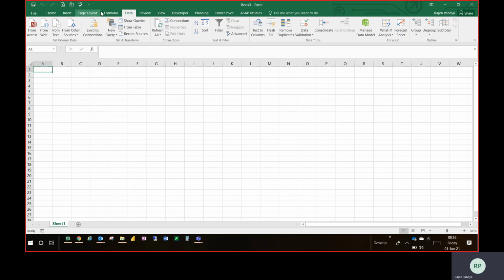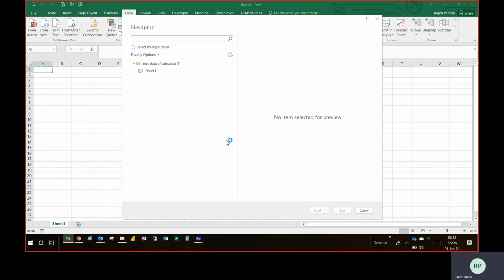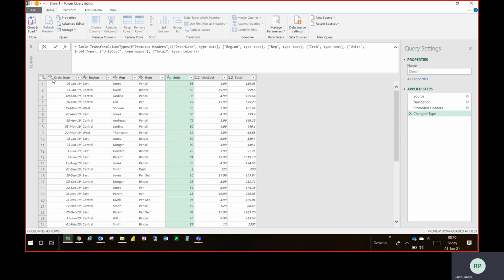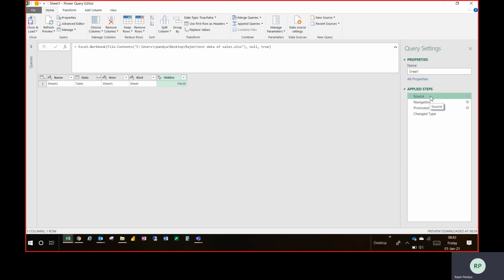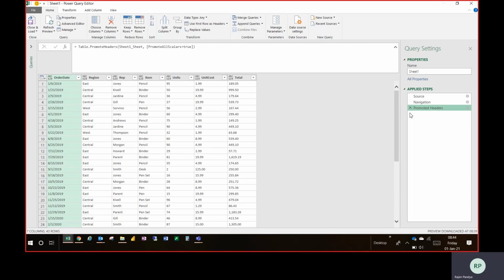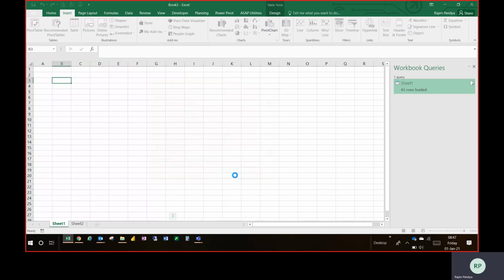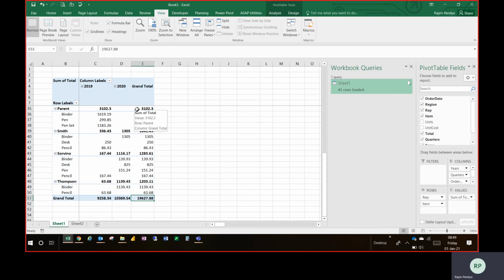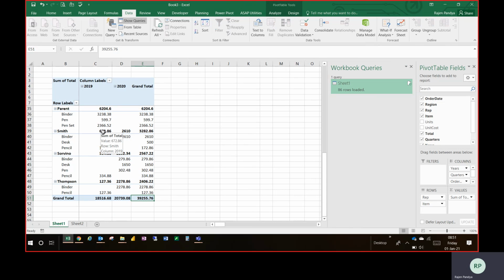Microsoft Excel Power Query, Powerquery, beginners, step by step, automation, process improvement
This video is to give knowledge to the users to use Microsoft Excel Power Query, Powerquery, beginners, step by step, automation, process improvement